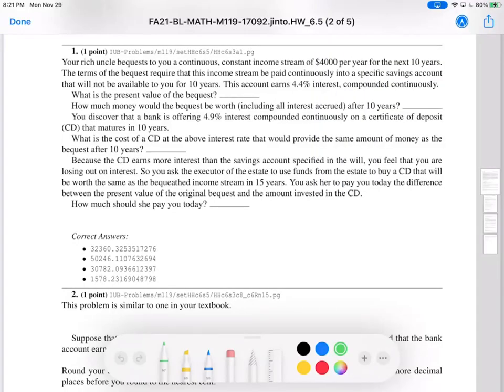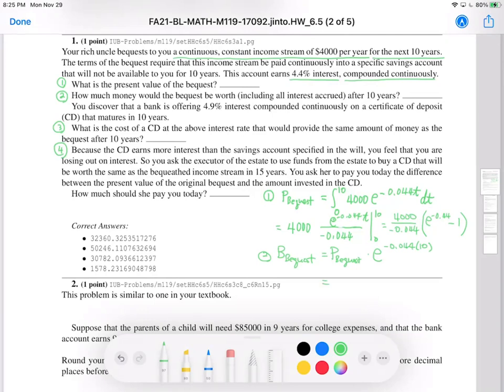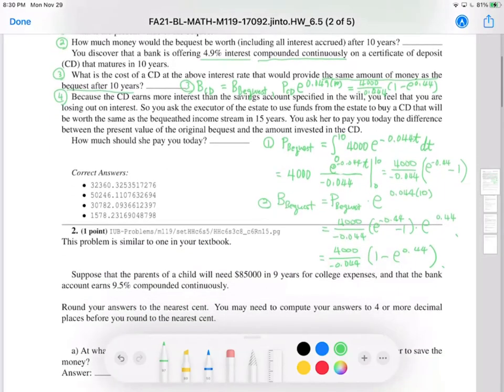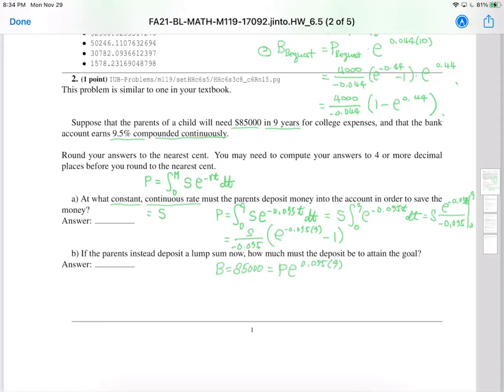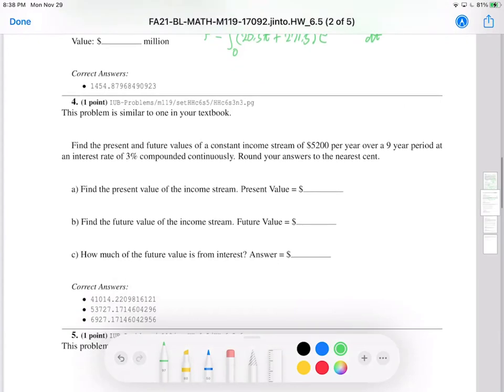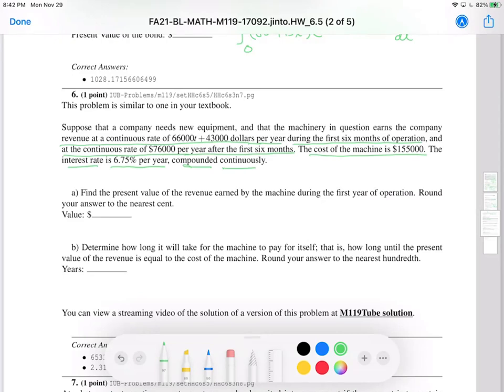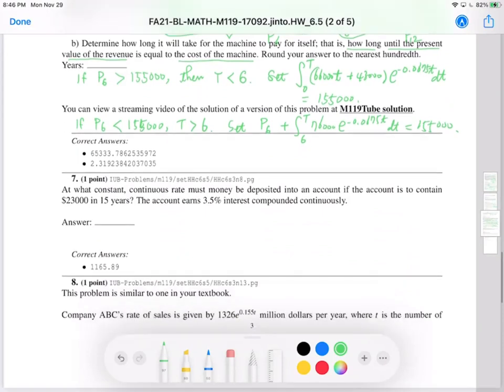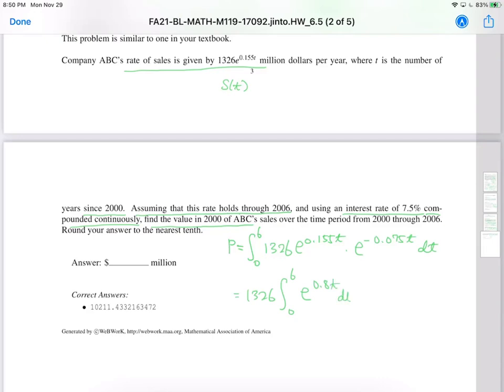Section 6 5